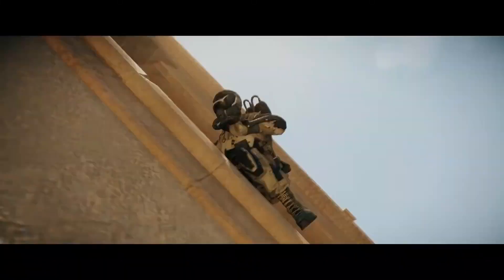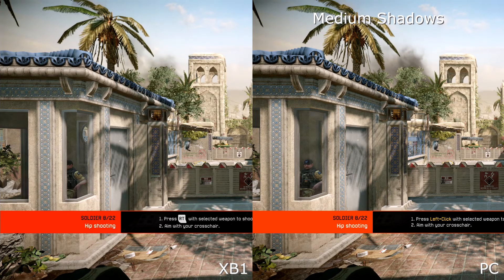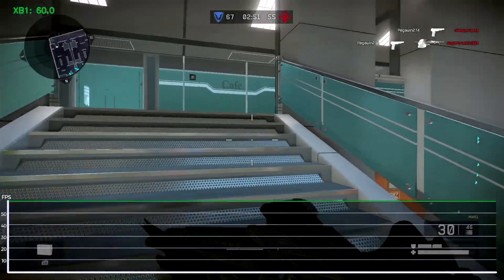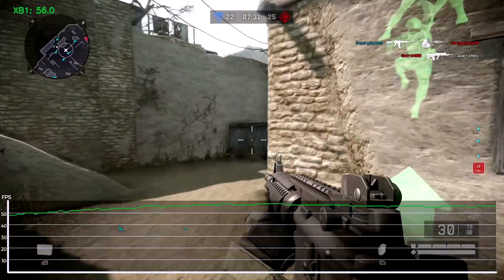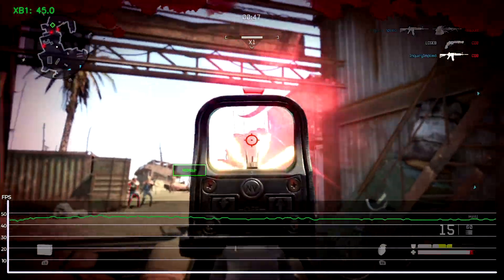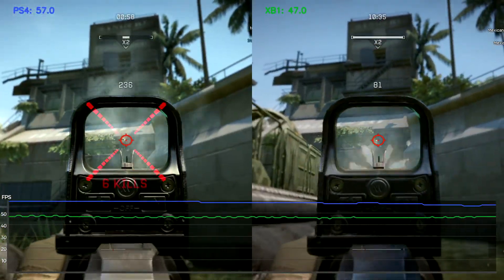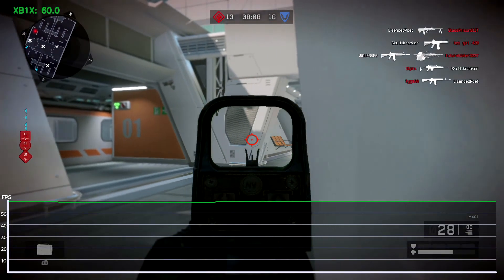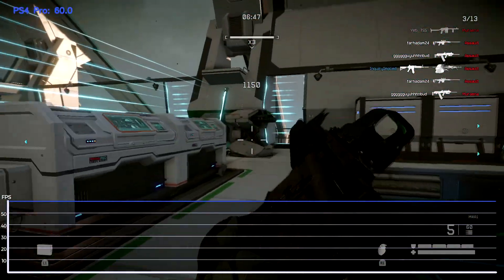(XB1 Release) Warface Framerate Test for PS4/Xbox One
EDIT: The game has been patched on PS4 and Xbox One since the release of this video. The PS4 patch notes mention performance, so I assume Xbox One's patches also improve performance.

Currently not sporting X or Pro enhancements, Warface has made it's way to consoles as a 60FPS CryEngine3 title. While all platforms have room for improvement, Xbox One is in a pretty bad position.